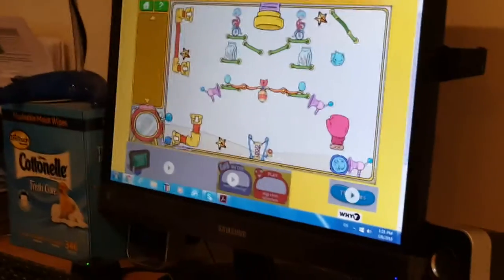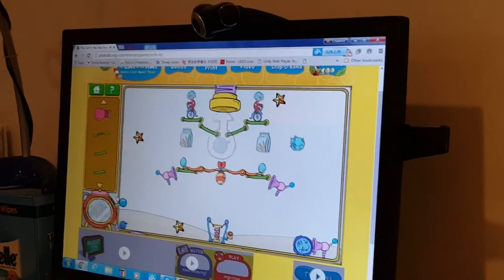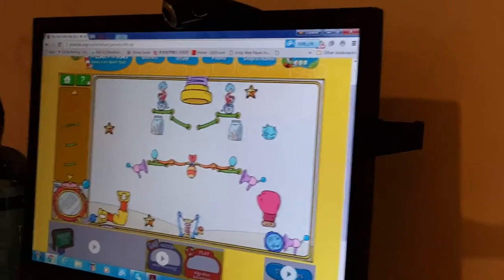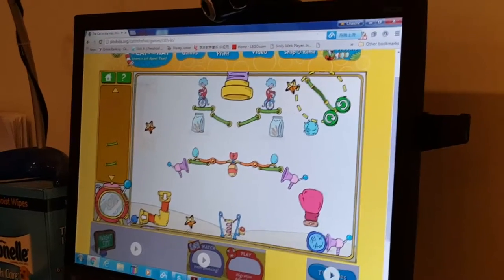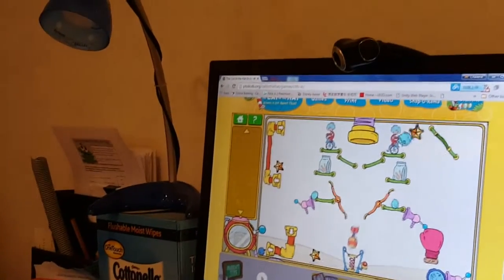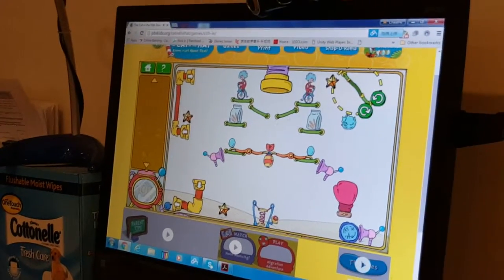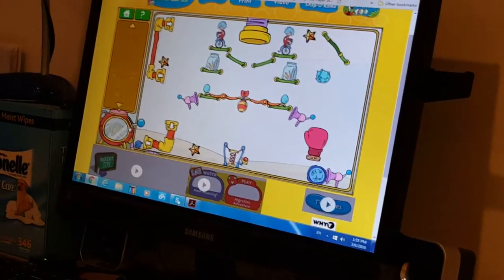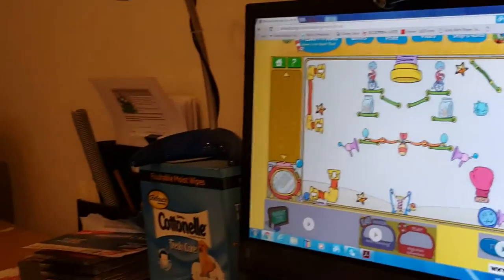Aiden's Adventure #4 -Cat-in-the-Hat Invention Engine Stage 21 to 26